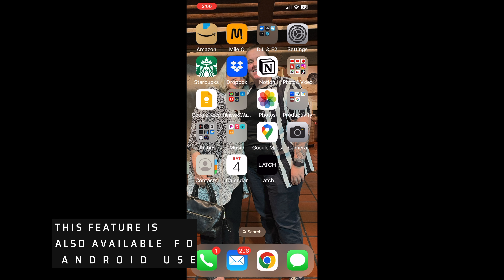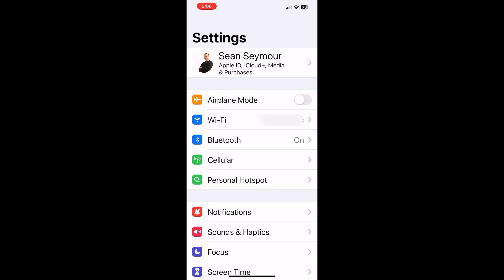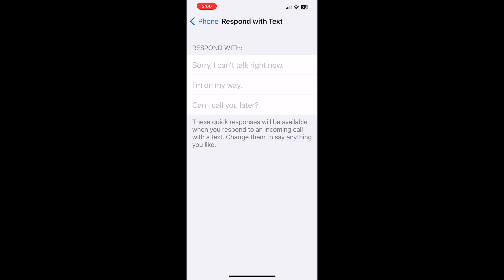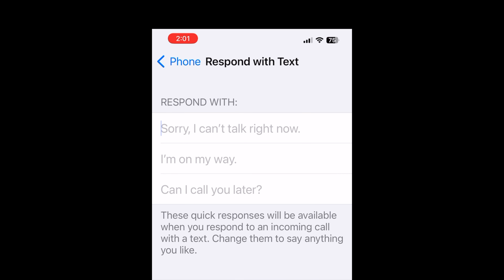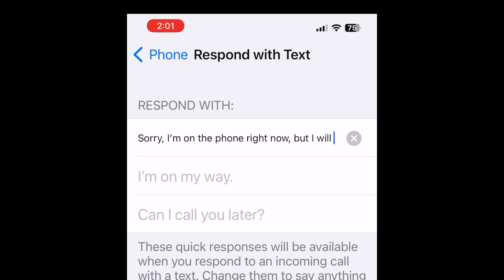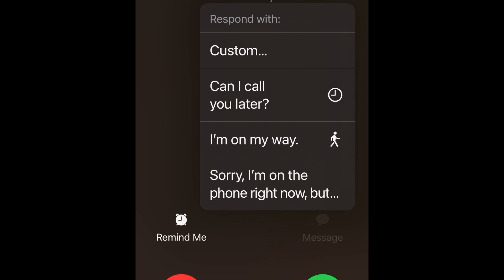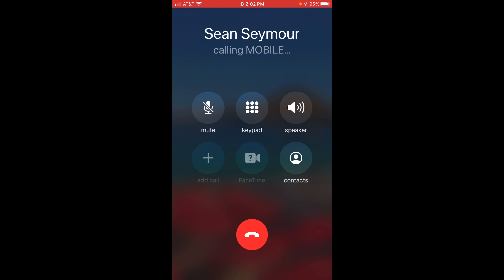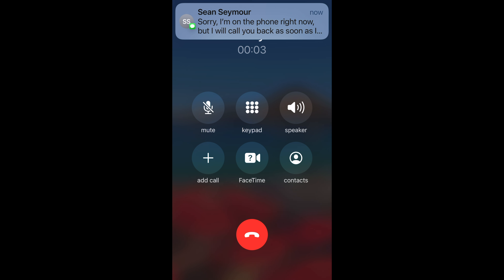RESPOND to Incoming Calls with a Personalized Text Message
Are you busy or on the phone and can't answer the call? Want to let callers know you'll get back to them? Learn how with this video.

✅ GEAR TO MAKE VIDEOS (LIKE YOUTUBE)

0:00 – Start
0:17 – Intro
0:45 – Intro to Photography
1:06 – Customize Text Response
2:00 – What It Looks Like
2:33 – Summary
2:48 - Outro